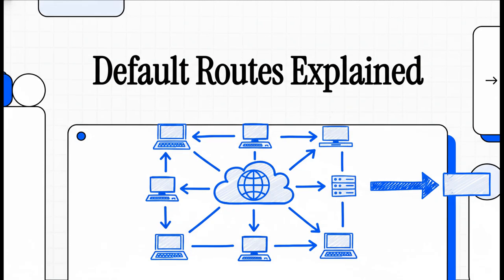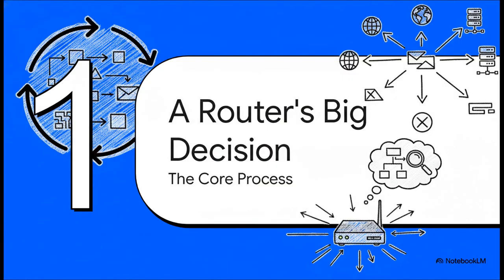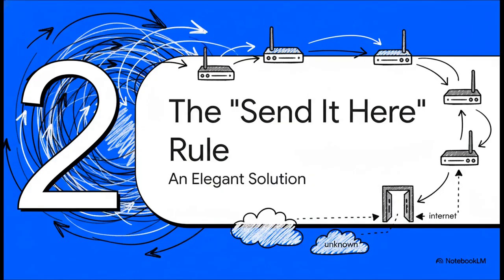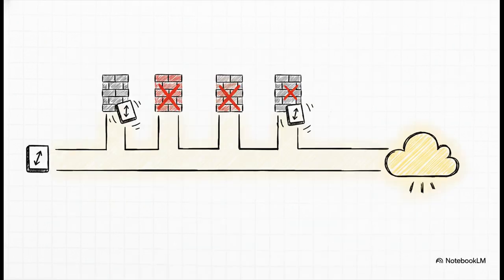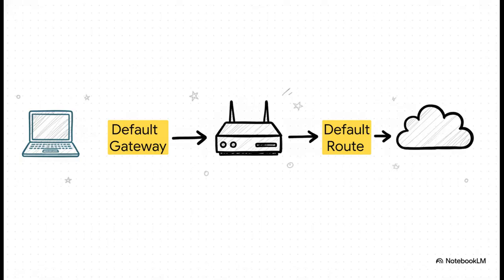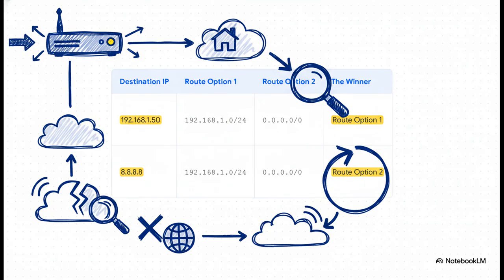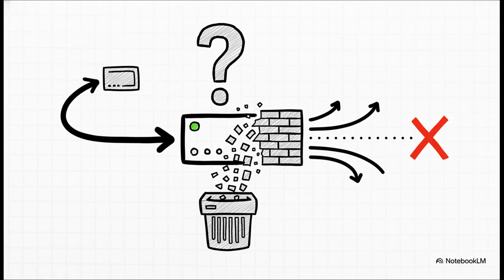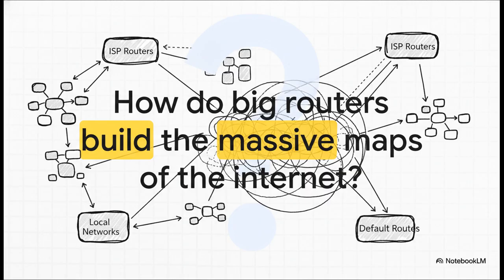Default Routes Explained – How Routers Handle Unknown Destinations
In this video, we break down default routes and explain how routers know where to send packets when no specific route exists.

Default routes are one of the most important concepts in networking. They are what allow devices and networks to reach destinations outside their known networks — including the internet. This video builds directly on our Routing Basics Explained lesson and completes the core routing foundation before subnetting.

This lesson is designed for networking beginners, CCNA students, and anyone who wants a clear, conceptual understanding of routing behavior before moving into calculations and configurations.

In this video, you’ll learn:
• What a default route is and why it exists
• How routers make forwarding decisions
• What 0.0.0.0/0 means in simple terms
• Why the default route is called the “route of last resort”
• How default routes differ from specific routes
• The relationship between default routes and default gateways
• What happens when a default route is missing

By the end of this video, you’ll clearly understand how routers handle unknown destinations and why default routes are essential for internet connectivity.

📘 Previous Videos in the Series:
• Routing Basics Explained – How Routers Forward Packets
• Layer 3 Explained – IP Addresses, Packets & Routing Basics
• OSI Model Explained – The 7 Layers of Networking Simplified

📘 Next Video:
Subnetting Explained – The Concept (No Math, Beginner-Friendly)

🔔 New networking videos weekly on NetWorks